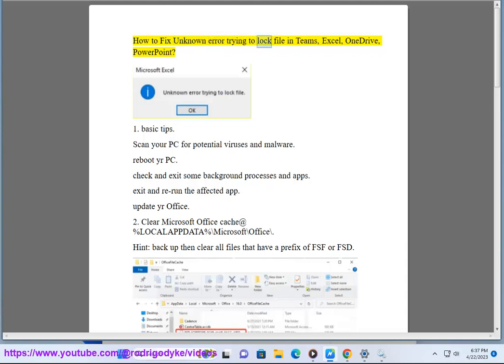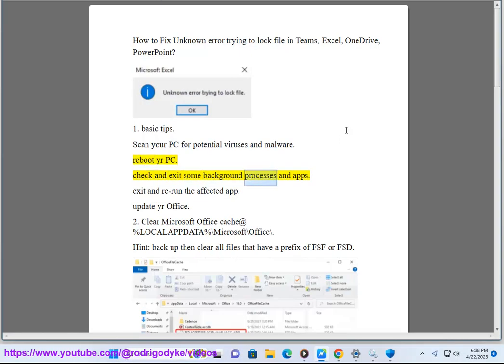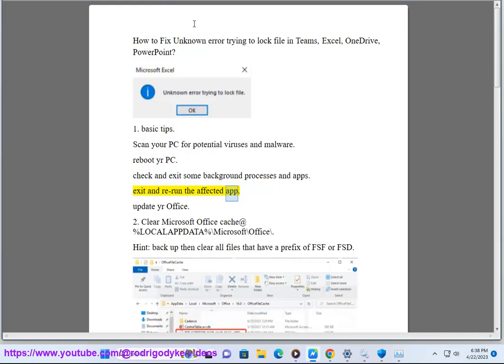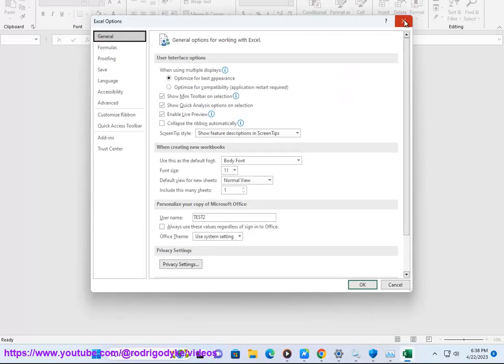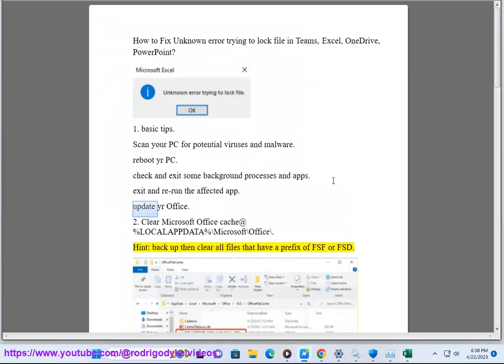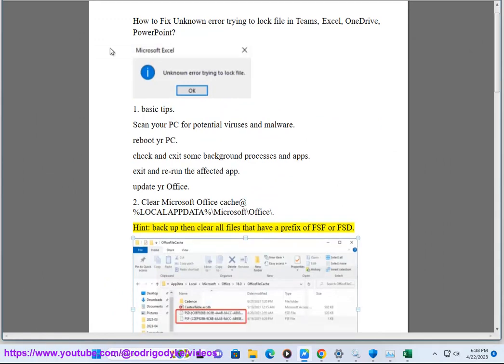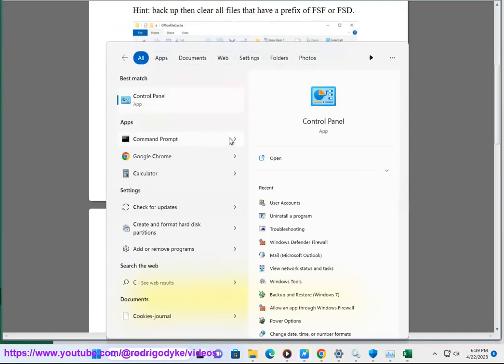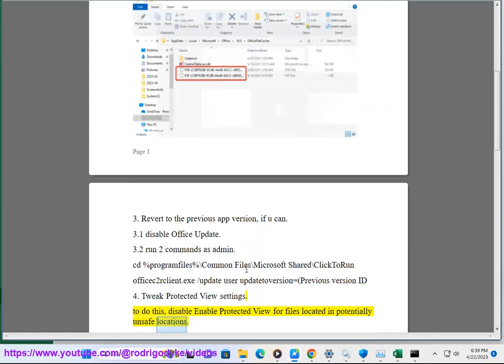Fix Unknown error trying to lock file in Teams, Excel, OneDrive, PowerPoint on Windows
Here's how to Fix Unknown error trying to lock file in Teams, Excel, OneDrive, PowerPoint.

i. Here are some steps you can take to fix the "Unknown error trying to lock file" error in Teams, Excel, OneDrive, and PowerPoint:

1. **Restart your computer.** This may seem like a simple fix, but it can often solve problems with software.
2. **Check for updates.** Make sure that your computer is up to date with the latest software updates.
3. **Repair Office.** If you're using Office, you can try repairing the installation. To do this, open Control Panel and go to Programs and Features. Select Microsoft Office and click Change. Click Repair and follow the instructions.
4. **Reset your Office settings.** If repairing Office doesn't work, you can try resetting your Office settings. To do this, open Word or another Office app and click File - Options - Add-ins. Under Manage, select COM Add-ins and click Go. Select all the add-ins and click Remove. Click OK and restart your computer.
5. **Create a new user profile.** If you're still having problems, you can try creating a new user profile. To do this, follow these steps:

    * Press Windows + R to open the Run dialog box.
    * Type control userpasswords2 and press Enter.
    * Click on the User Profiles tab.
    * Enter a name for the new user profile and click Next.
    * Select the option to make the new user profile an administrator and click Finish.
    * Log in to the new user profile and try to open the file again.

If you're still having problems, you may need to contact Microsoft support for further assistance.

ii-1. An FSF file is a type of file that is used by Microsoft Office. It stands for "Office File Cache". FSF files are created when you open a file in Office, and they store information about the file, such as its contents, formatting, and settings. This information is used to speed up the opening of files the next time you open them.

FSF files are stored in the following location:

* Windows 7, Windows 8, and Windows 10: C:\Users\[username]\AppData\Local\Microsoft\Office\[version]\OfficeFileCache
* Windows Vista: C:\Documents and Settings\[username]\Local Settings\Application Data\Microsoft\Office\[version]\OfficeFileCache

If you have a lot of FSF files and you are running low on disk space, you can safely delete them. However, it is important to note that deleting FSF files may cause Office to open files more slowly the next time you open them.

Here are some additional things to keep in mind about FSF files:

* FSF files are typically small in size, but they can grow over time if you frequently open and close Office files.
* FSF files are not essential for the operation of Office, but they can help to improve performance.
* If you are having problems with Office, you can try deleting FSF files to see if it resolves the issue.

If you are not sure whether or not you can delete an FSF file, it is best to consult the Microsoft Office documentation.

ii-2. An FSD file is a file that is used by Microsoft Office to store temporary data about documents that are being edited. FSD files are created when you open a document in Office, and they are deleted when you close the document. FSD files can be found in the following location:

FSD files are typically small in size, but they can grow over time if you frequently open and close Office documents. If you are running low on disk space, you can safely delete FSD files. However, it is important to note that deleting FSD files may cause Office to open documents more slowly the next time you open them.

Here are some additional things to keep in mind about FSD files:

* FSD files are typically small in size, but they can grow over time if you frequently open and close Office documents.
* FSD files are not essential for the operation of Office, but they can help to improve performance.
* If you are having problems with Office, you can try deleting FSD files to see if it resolves the issue.

If you are not sure whether or not you can delete an FSD file, it is best to consult the Microsoft Office documentation.

Here are some additional details about FSD files:

* FSD files are created by the Office Upload Center, which is a service that helps to keep your Office documents up to date.
* FSD files contain information about the document, such as its contents, formatting, and settings.
* FSD files are used to speed up the opening of documents the next time you open them.